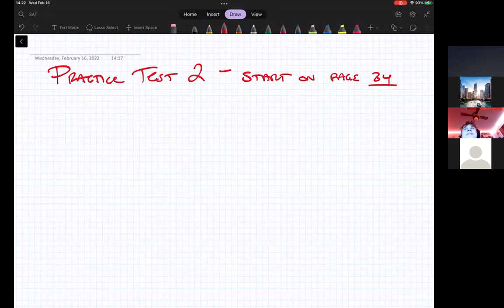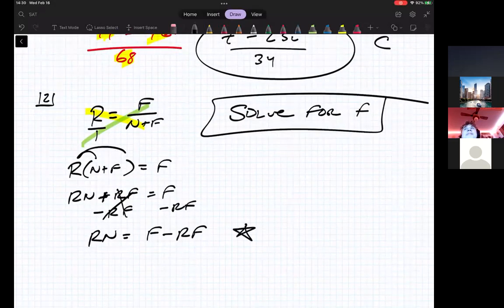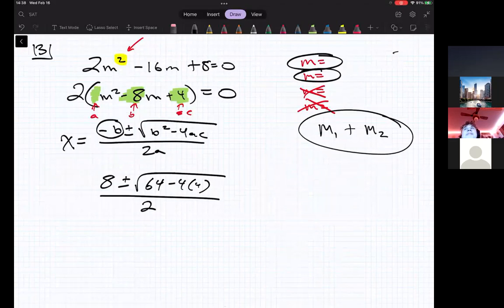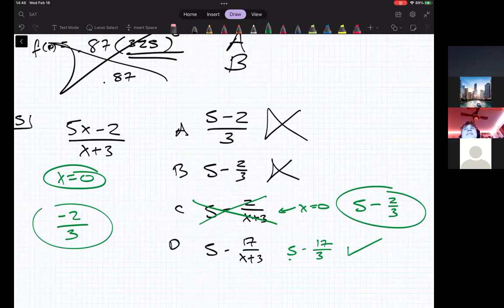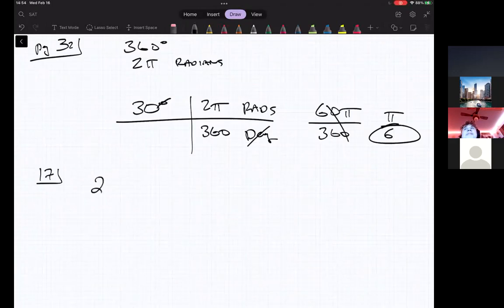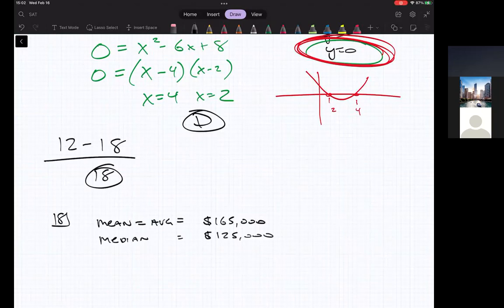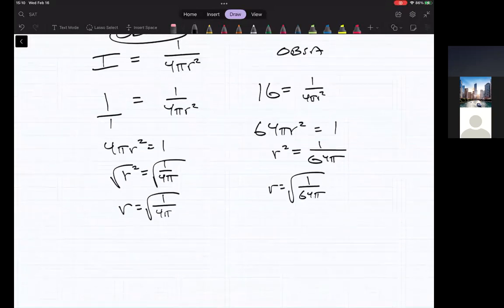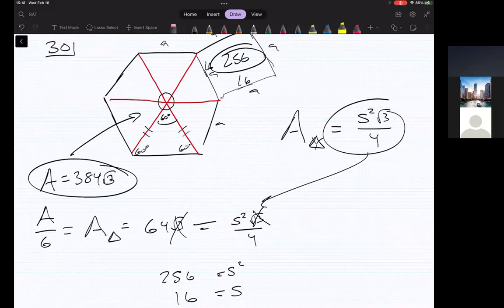SAT Day 5